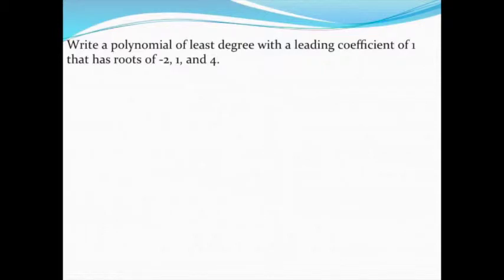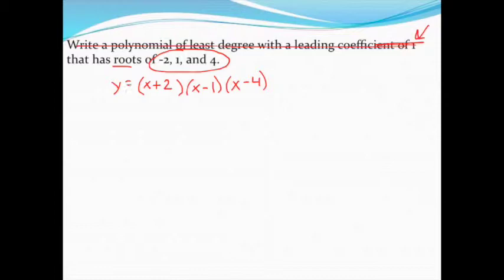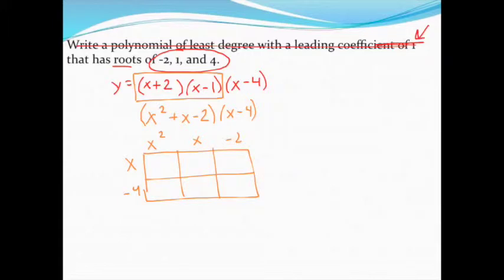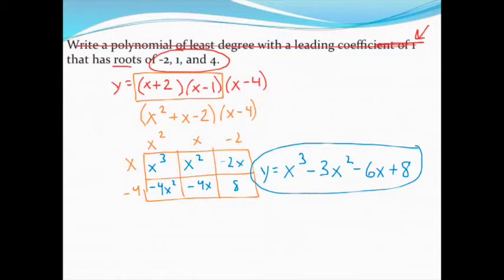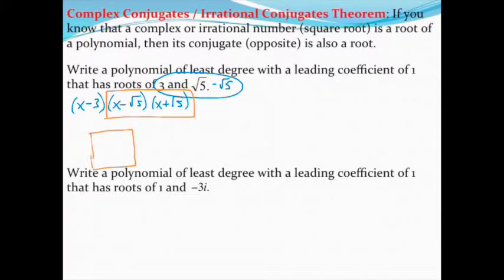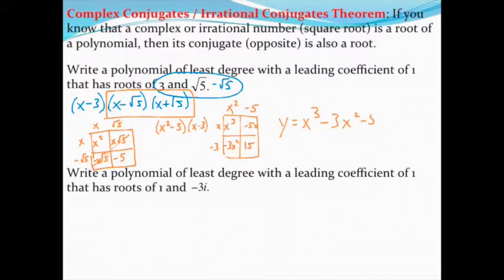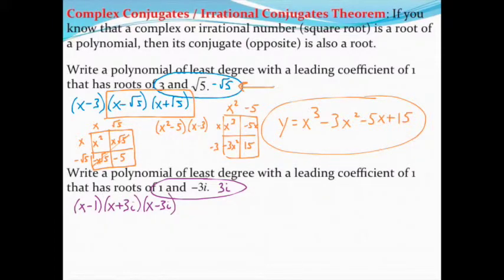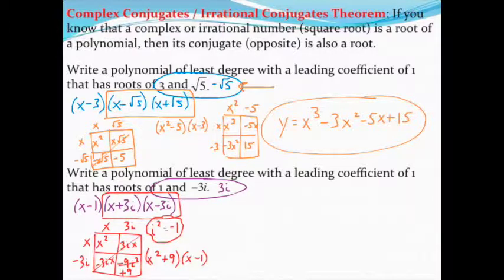Writing polynomial equations given zeros